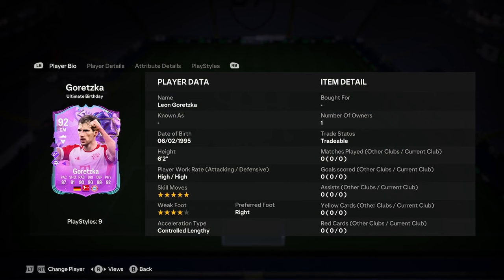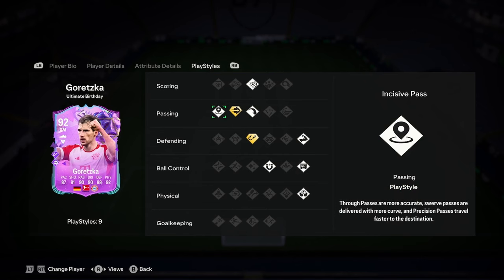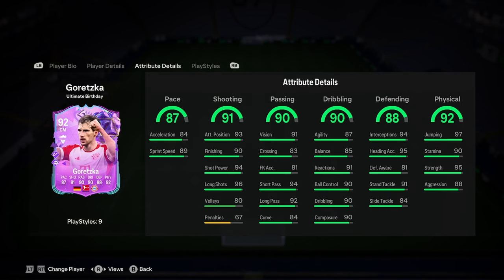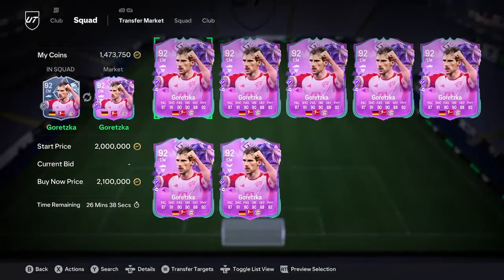92 Leon Goretzka Ultimate Birthday Player Anaylsis!! || EA FC 24 Ultimate Team